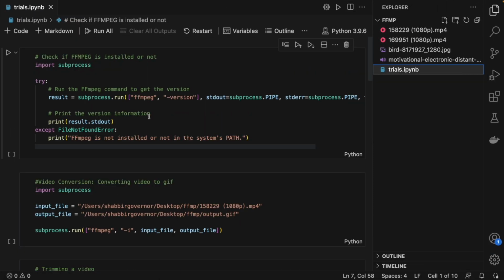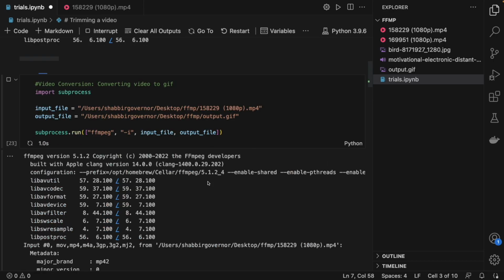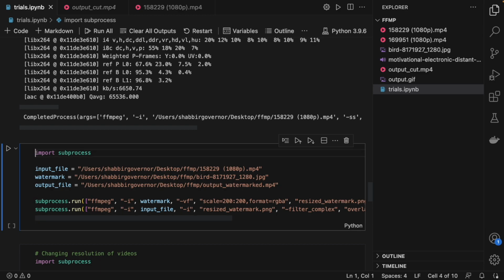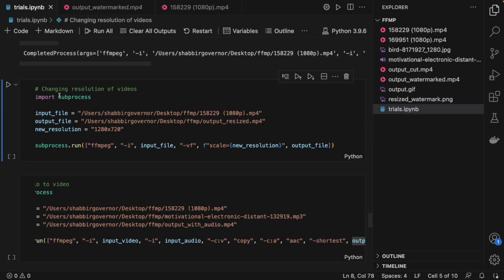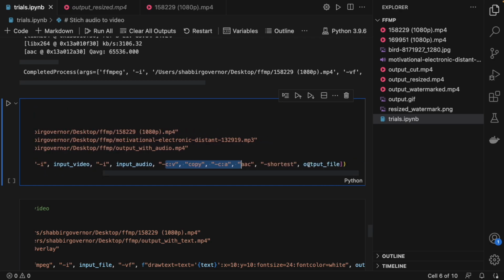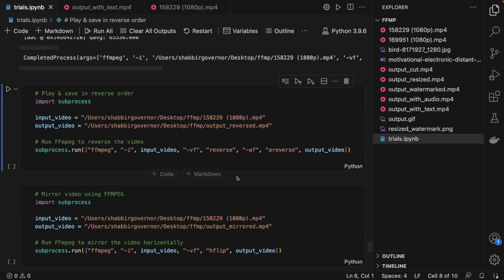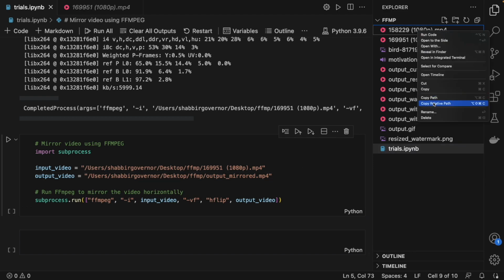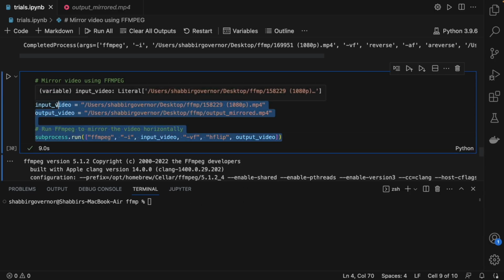Ultimate FFmpeg Tutorial: Python Video Editing Mastery